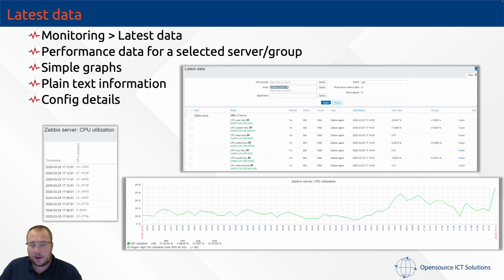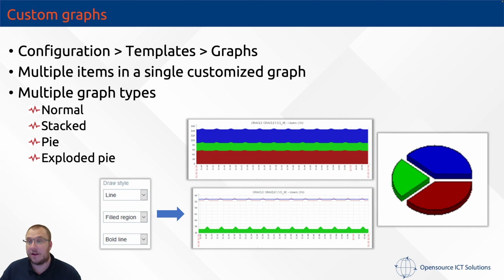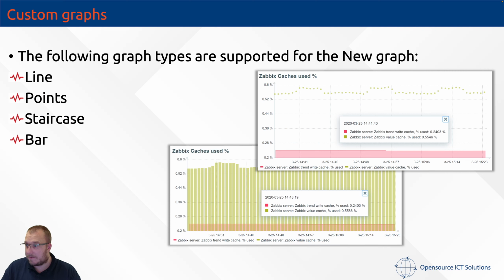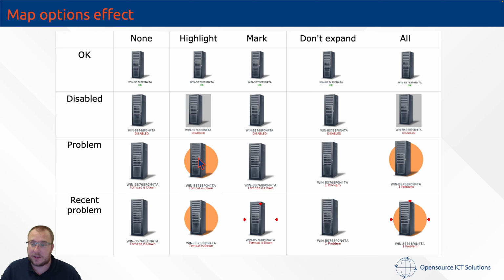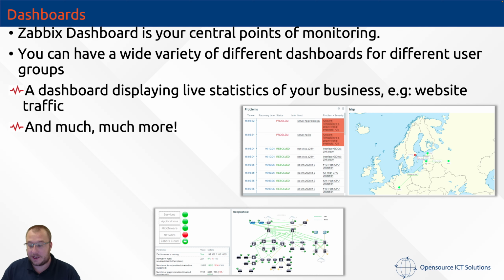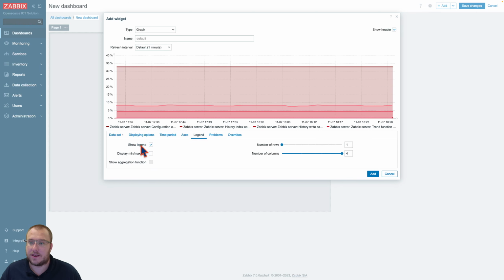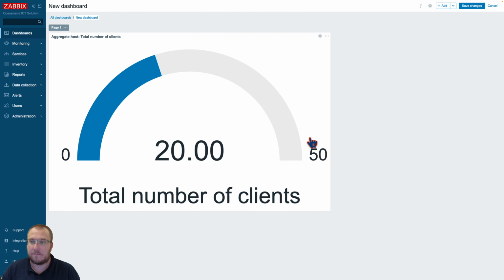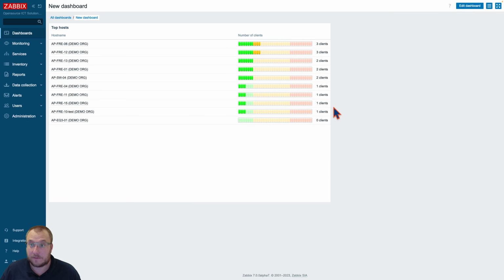Zabbix visualisation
30 minute presentation about visualising data in Zabbix by Opensource ICT Solutions, your Zabbix partner